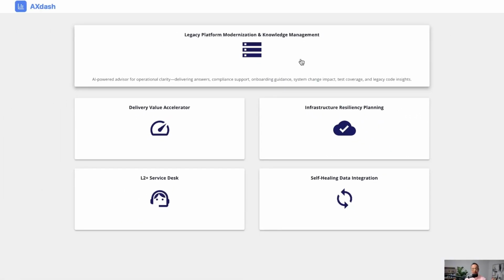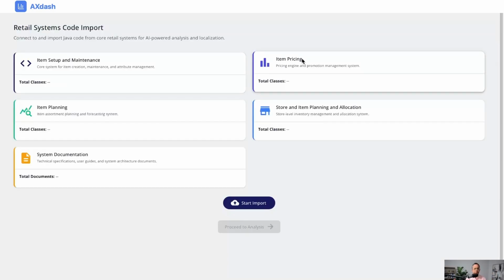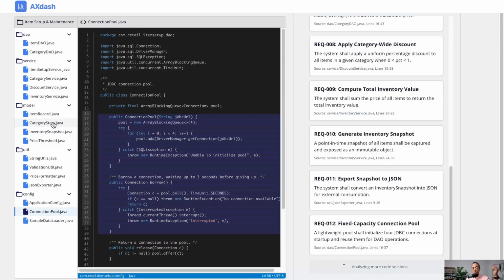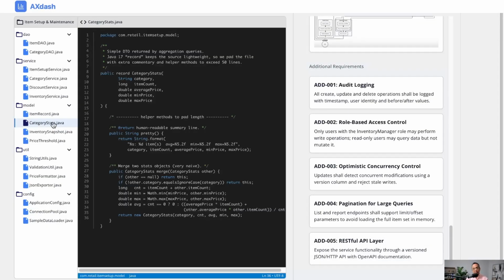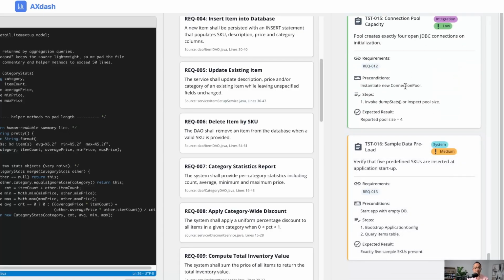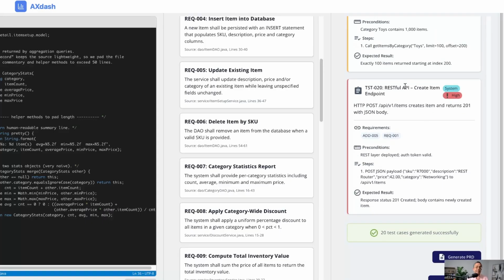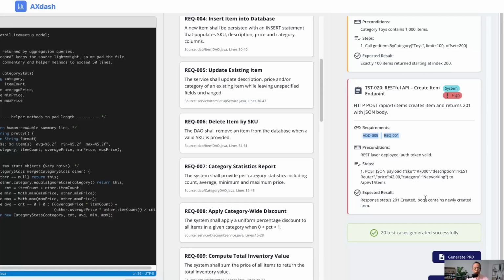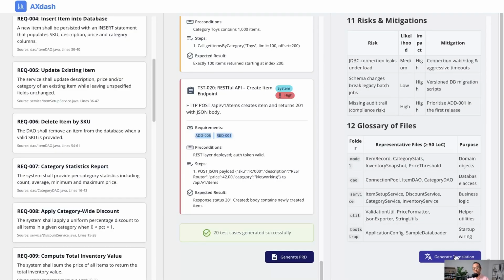Agentic AI for Code #1 - Legacy Code Documentation for the Enterprise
Modernizing Legacy Code with AI Agents | A Comprehensive Demo

In this episode, we delve into the complex world of legacy code modernization with the help of AI agents. Our client, one of the largest global retailers, faced the challenge of poorly documented legacy code built in the late '90s and early 2000s. To tackle this, we introduce an AI-driven approach to understand, document, and refactor the old code base. Key topics include the ingestion of code and documentation into a context lakehouse, detailed code analysis, generation of business context diagrams, forward-looking recommendations for refactoring, and the creation of comprehensive test cases and product requirement documents. Join us for an in-depth demo showcasing the transformative power of AI in updating legacy systems.

00:00 Introduction to Legacy Code Modernization
00:08 Client's Legacy Code Challenges
01:09 AI Agents for Code Refactoring
01:39 Demo: Legacy Platform Modernization
02:38 Building the Context Lakehouse
04:02 AI's Code Analysis and Documentation
07:11 Generating Test Cases and PRDs
09:58 Translating and Modernizing Code
10:37 Conclusion and Next Steps